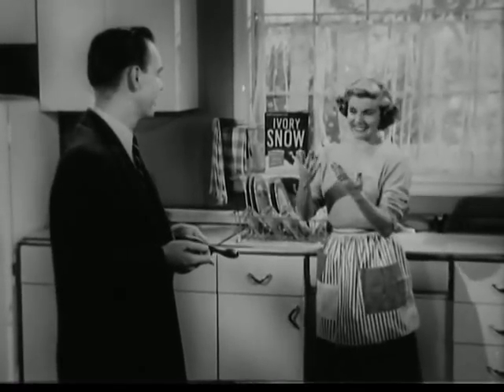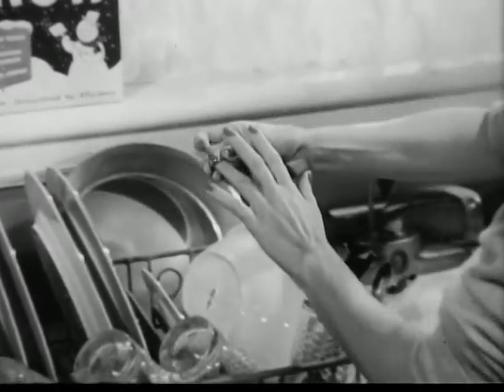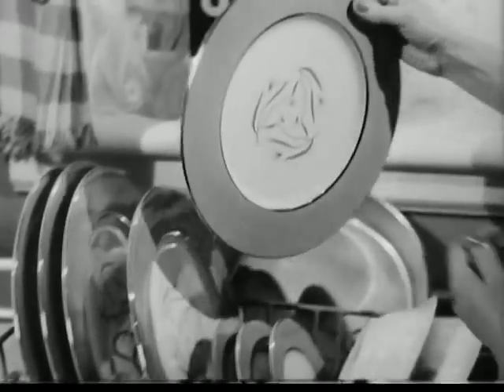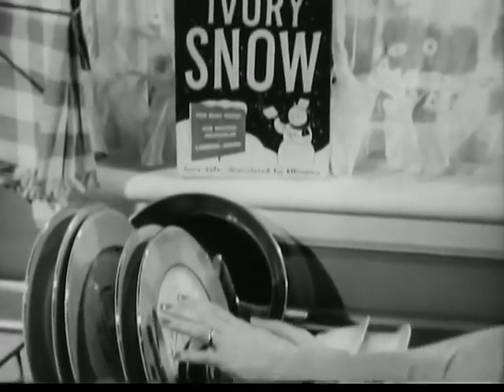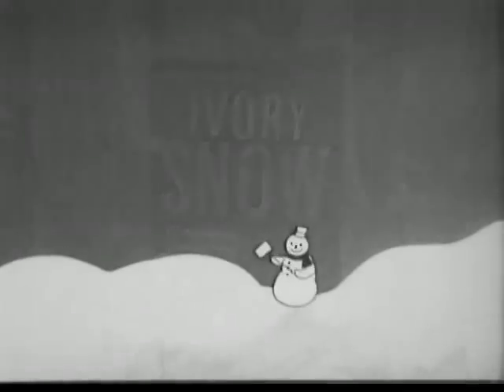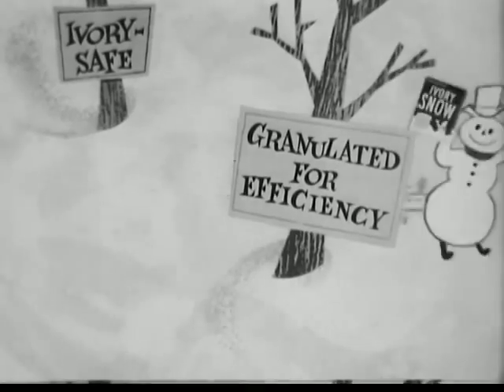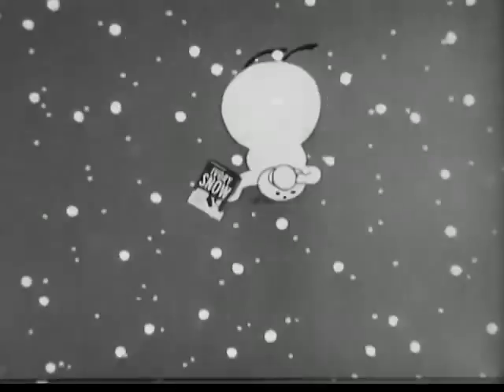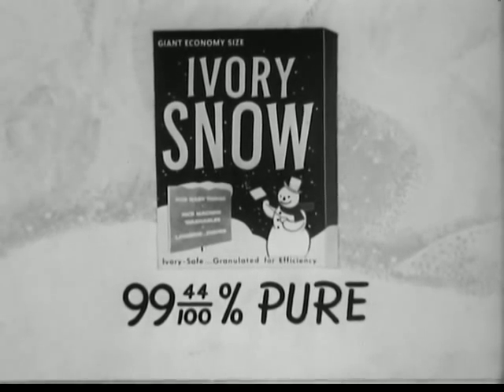1950's Ivory Snow Detergent commercial.... for dishes?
Interesting use for Ivory Snow here, as a dishwashing detergent. Also features a hard to follow jingle